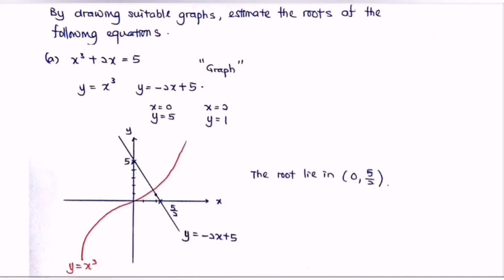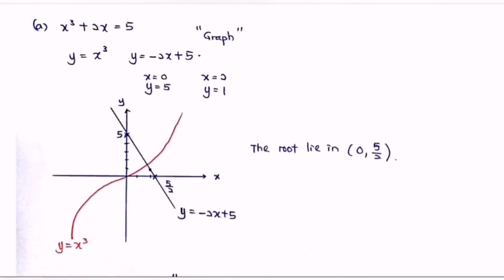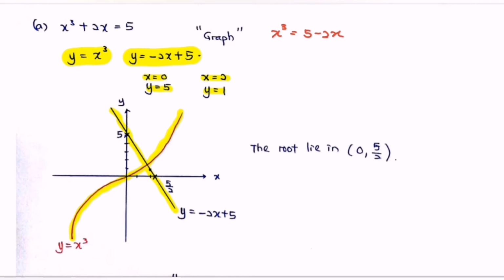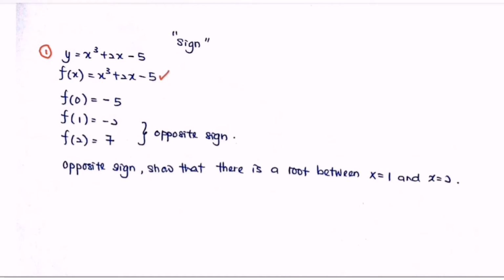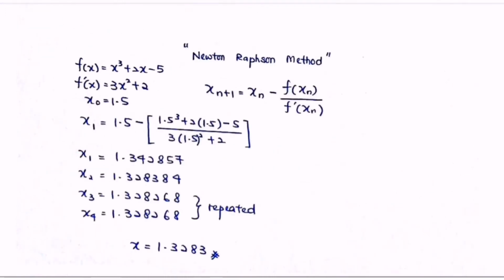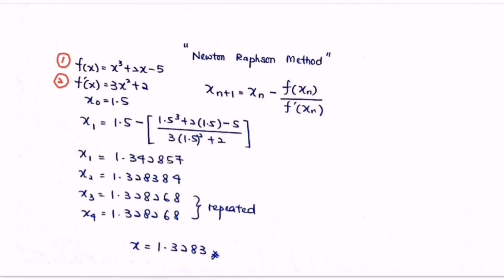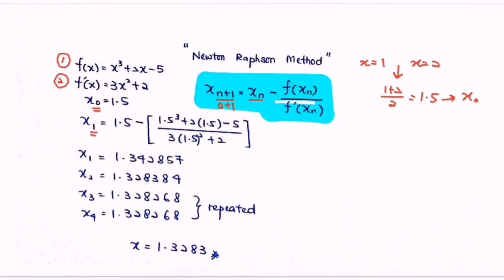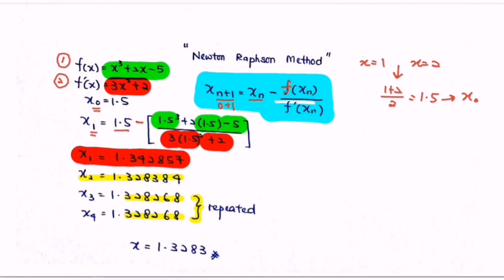T1.2 Newton-Raphson Methods Part 2